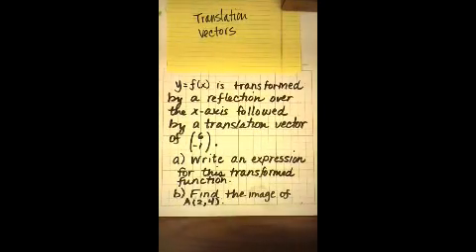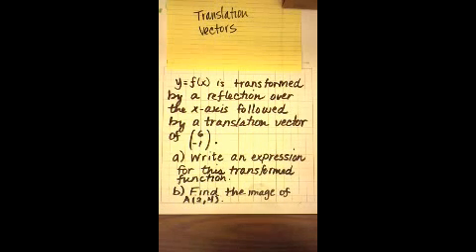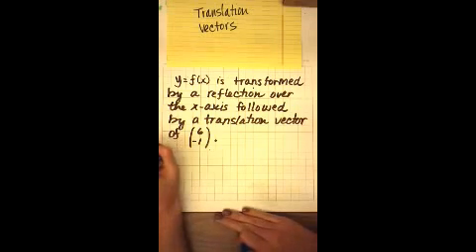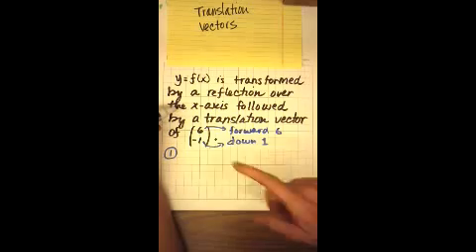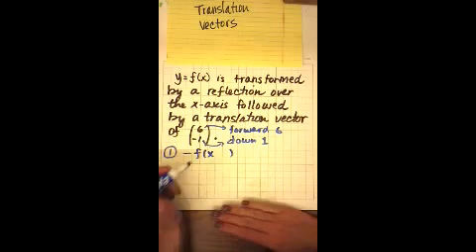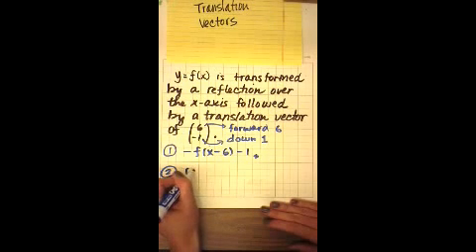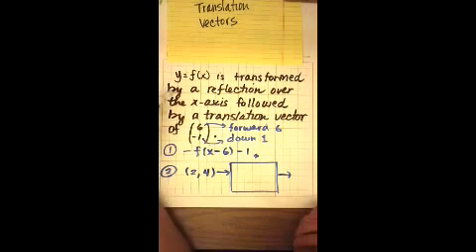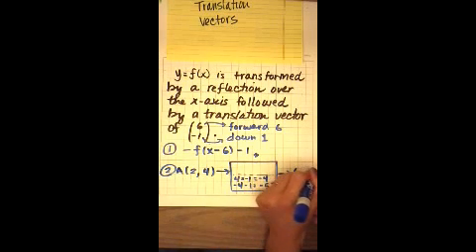Transforming a function with a translation vector